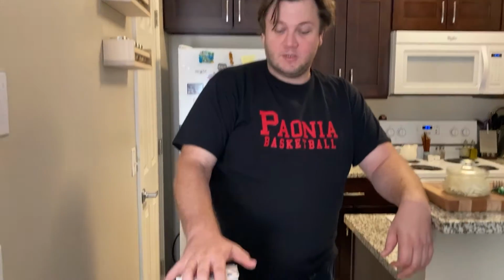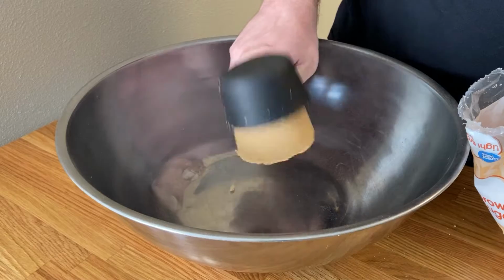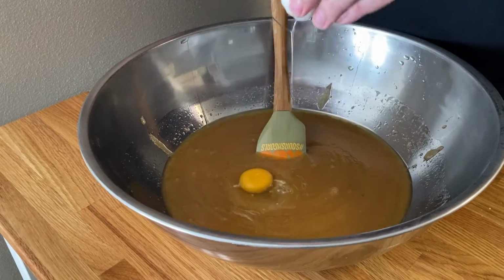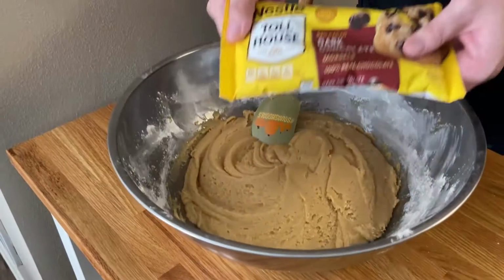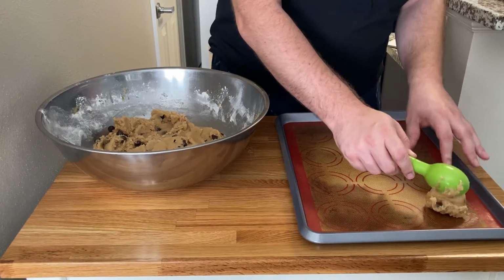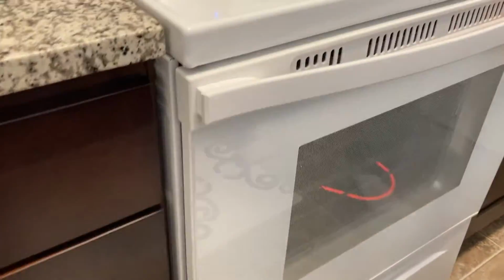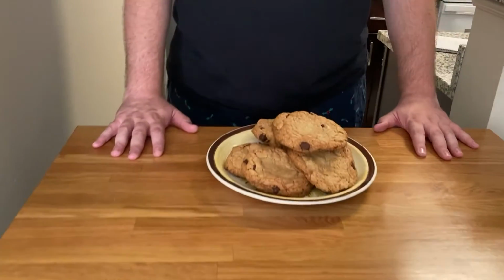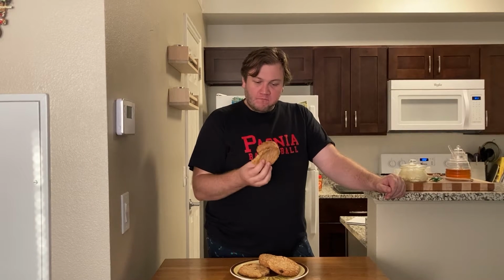Making Awesome Chocolate Chip Cookies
Chocolate Chip Cookies are amazing!  You can make them as big or as small as you want, have them be chewy or crispy, and use whatever kind of chocolate you want in them!  Follow me as I make a choco chip cookie recipe that's a good jumping off point for your own creativity.